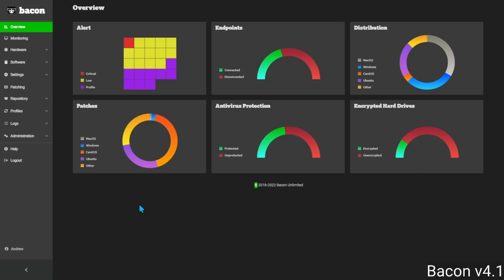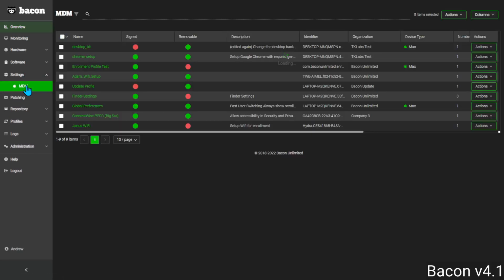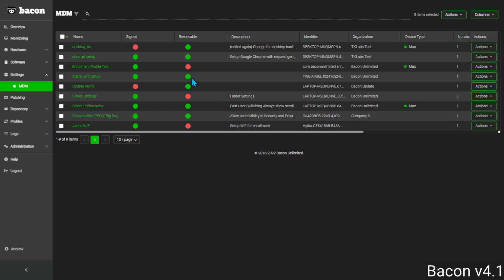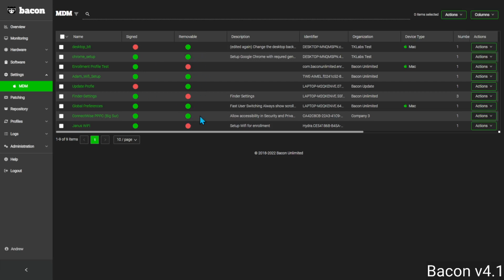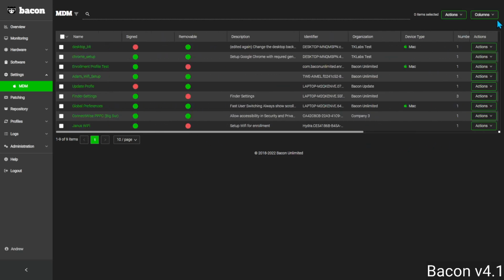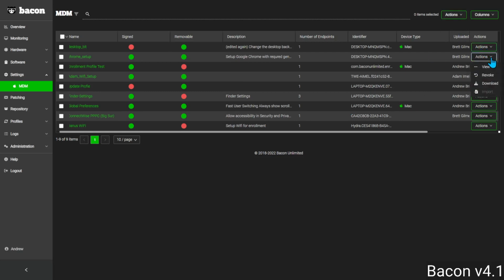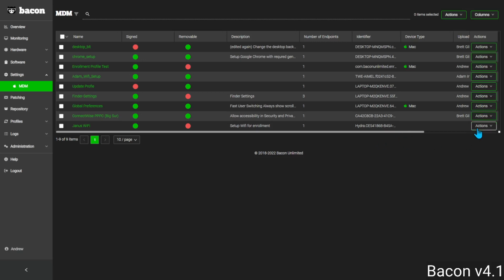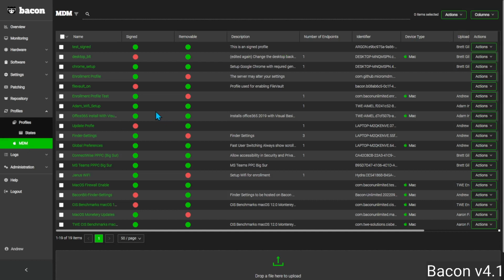MDM Configuration Profile Inventory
Bacon collects all previously installed configuration profiles when devices join the Bacon MDM service.

Made by IT people for IT people®